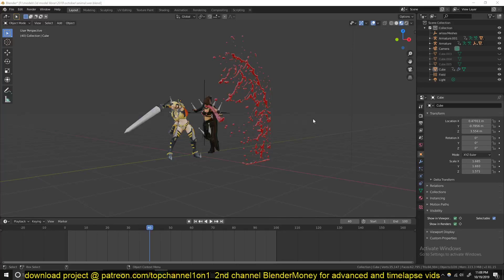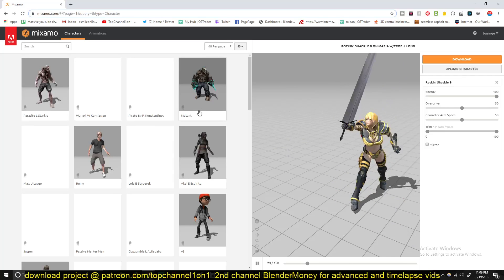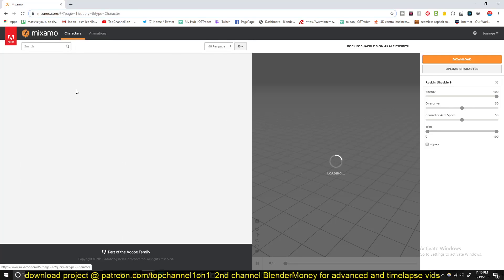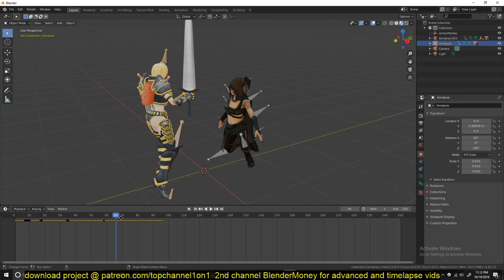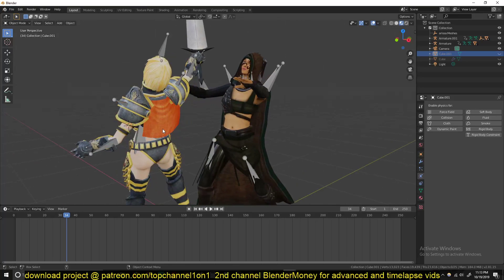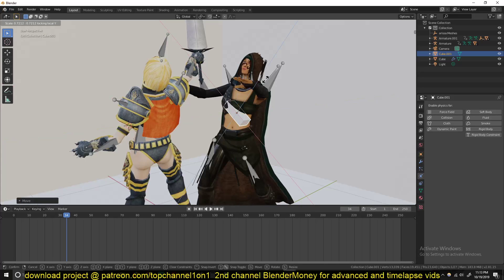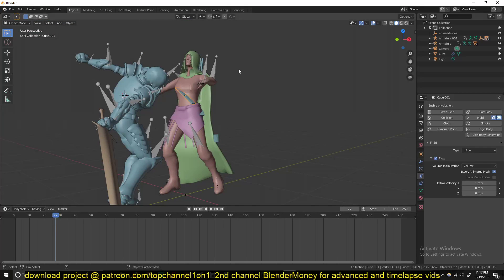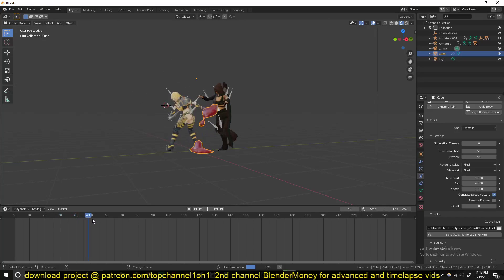how to animate a character spilling blood in a sword fight blender 2 8 tutorial